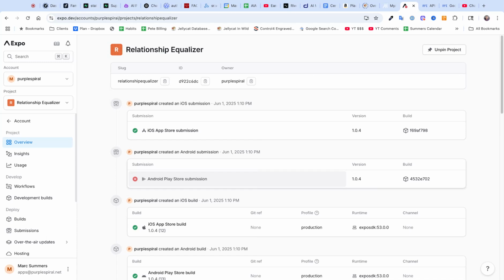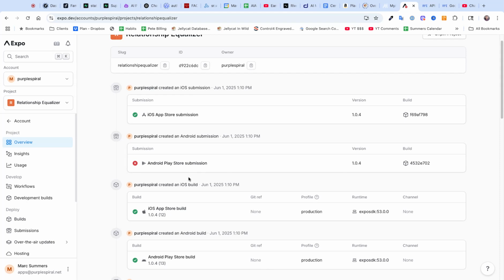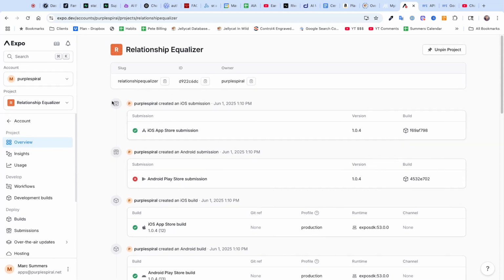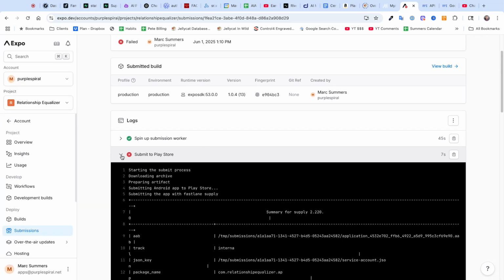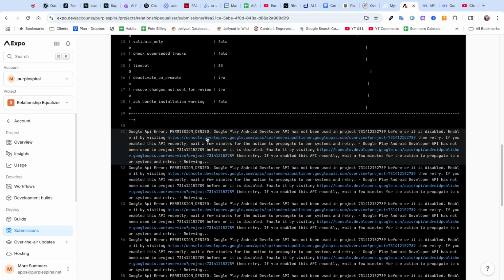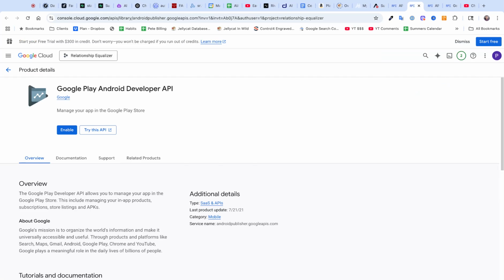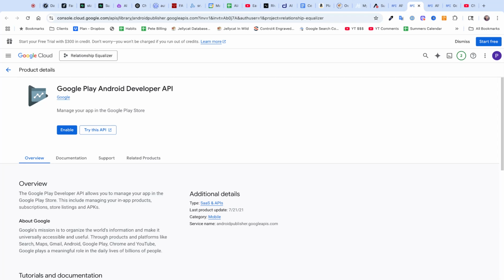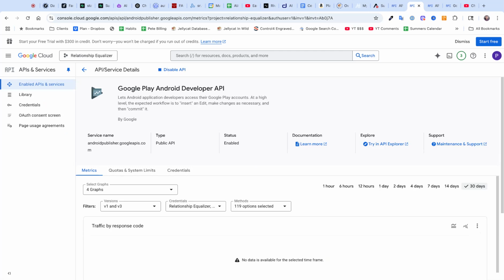How to Fix Your Failed Play Store Submission (and Why It Happened)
Discount link for Famous.AI at the bottom.

How Did I Fix My Failed Google Play Android Submission to the Google Play Store!!!

Very simple solution to 'Failed Android Play Store Submission' using Expo